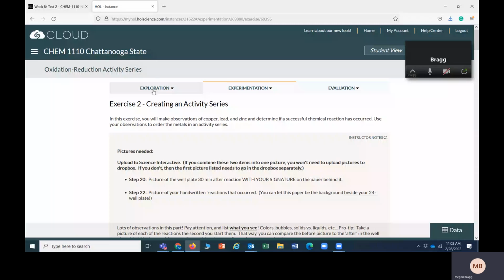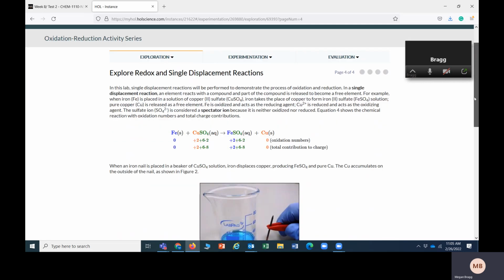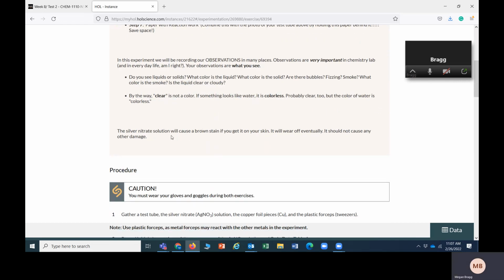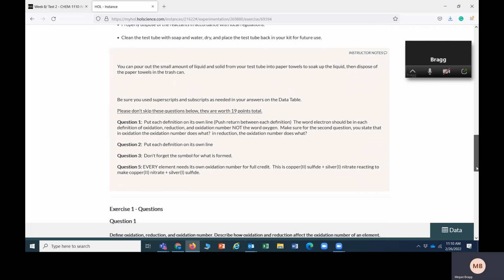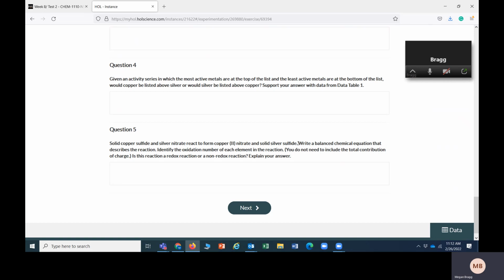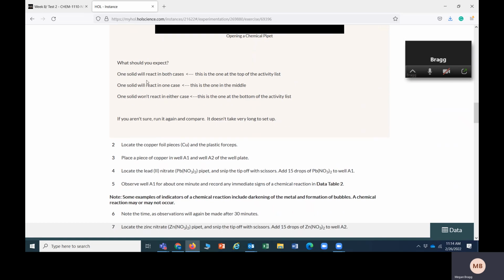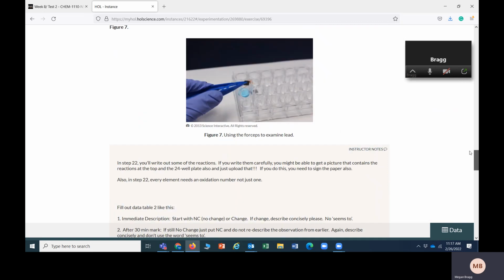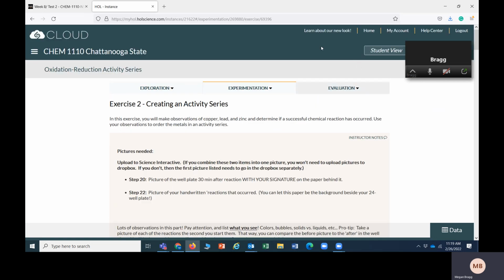Lab: Oxidation and Activity Series